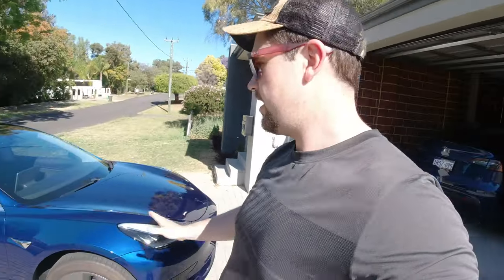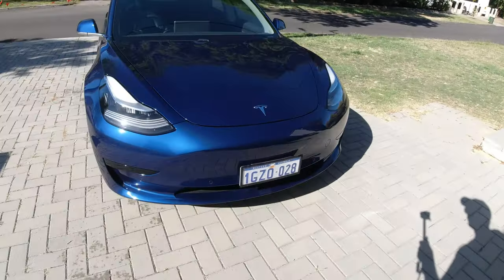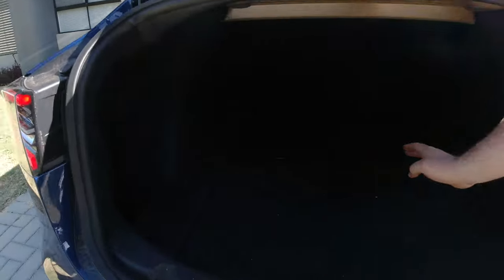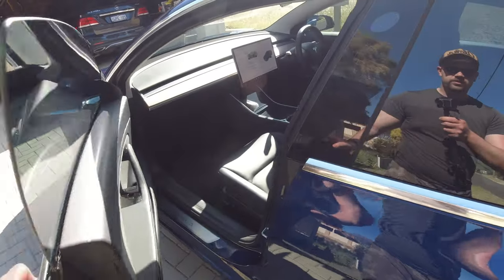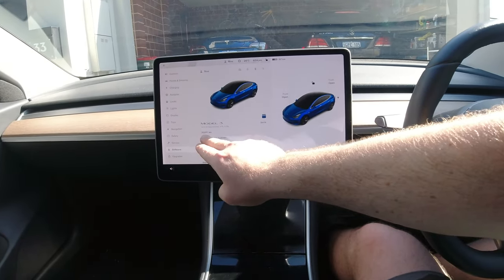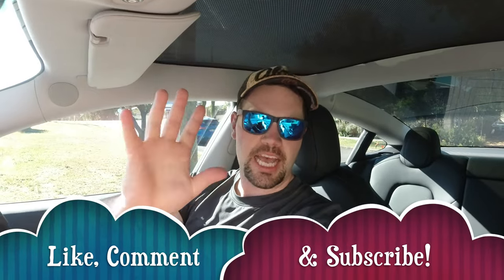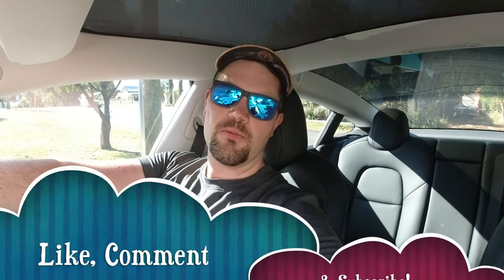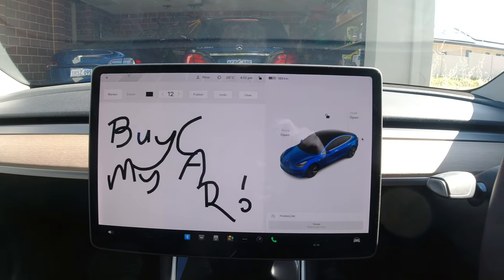Buy my 2020 SR+ Tesla Model 3 on Carsales Today!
This video is about Selling my 2020 SR+ Tesla Model 3 on Carsales

If you're looking for an awesome used Tesla model 3 with low kms - look no further than this one:

\/ [you must click on the weblink because you can’t enter the code later on] \/